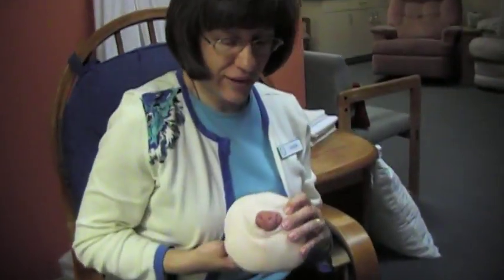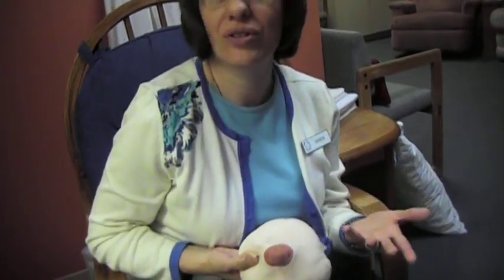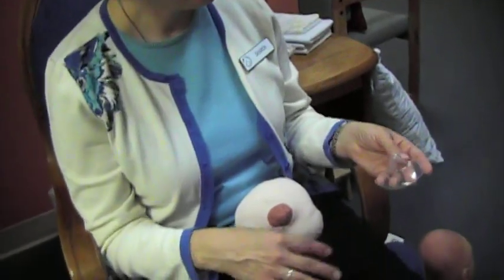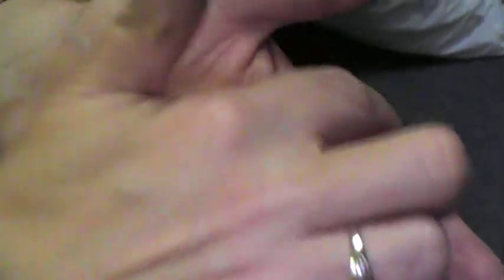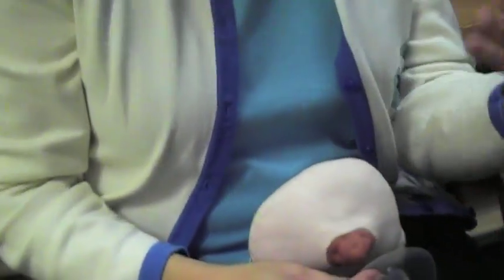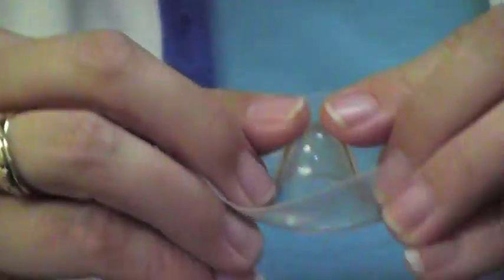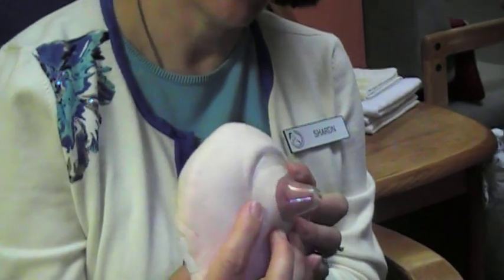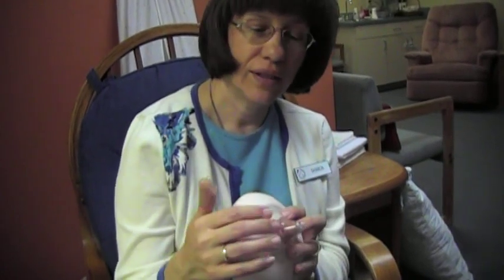How do you breastfeed with inverted or flat nipples?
The Talk Mom, Amy Maschue, Mom of 8, speech-language pathologist and inventor of Modest Middles Nursing Undertank asked certified lactation consultant Sharon Olson BS IBCLC, every question about breastfeeding she could think of to give all moms an easy resource 24/7.